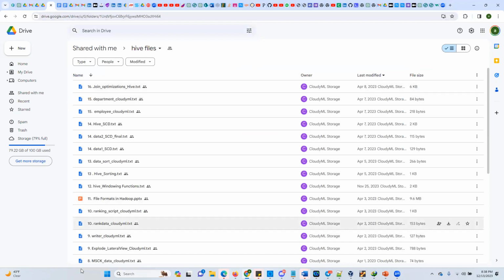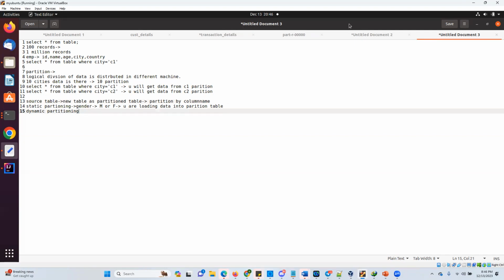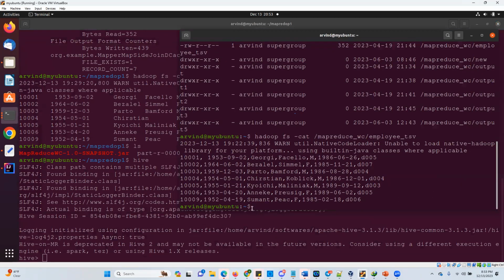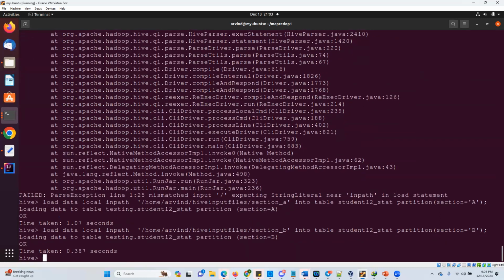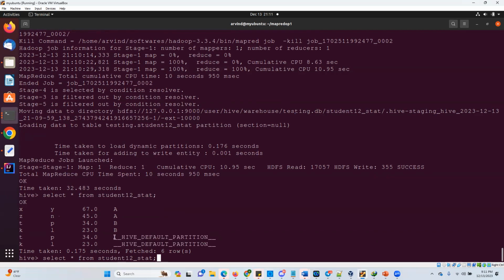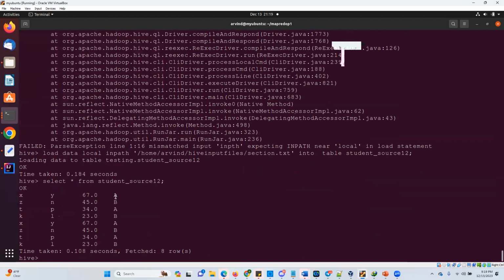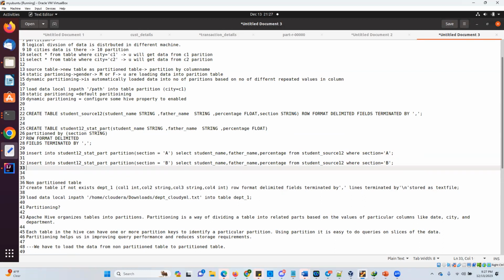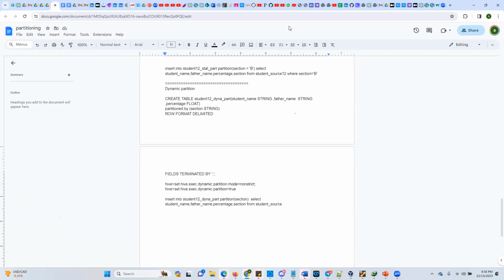hive session 3 partioning